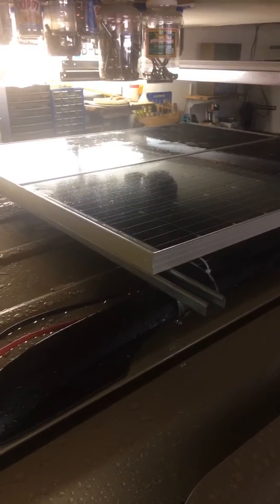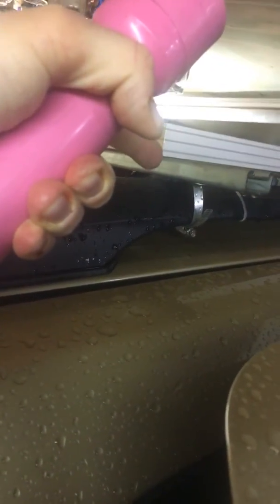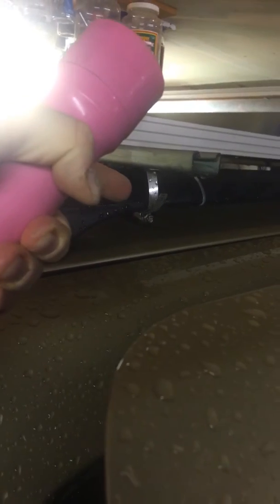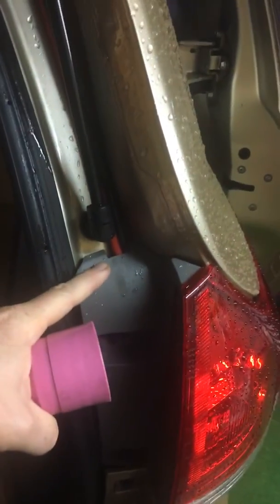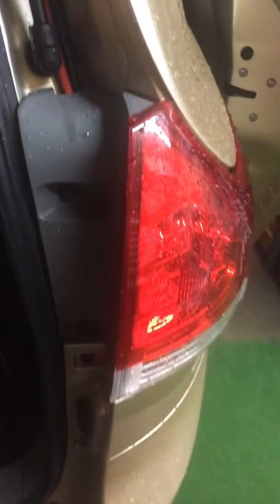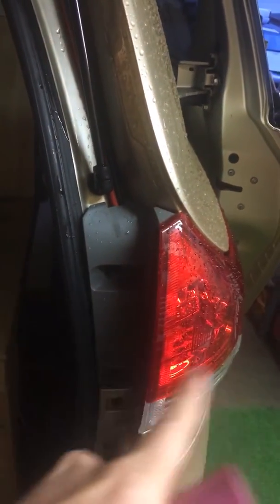Solar Installed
Solar install on mini van roof rack. Simple design that can be easily removed for other cars or to use at home.